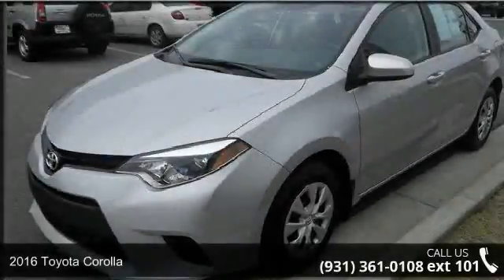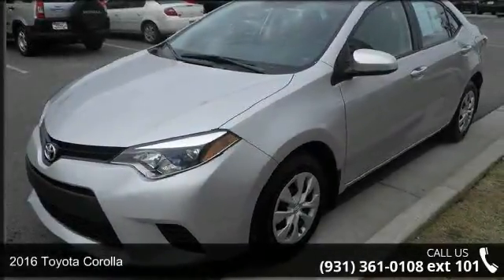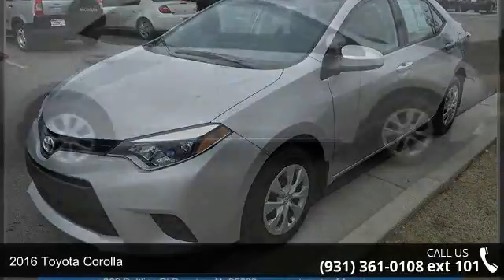2016 Toyota Corolla - Serra Toyota Decatur - Decatur, AL...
2016 Toyota Corolla  Condition: Used Mileage: 3609 Stock: #524096